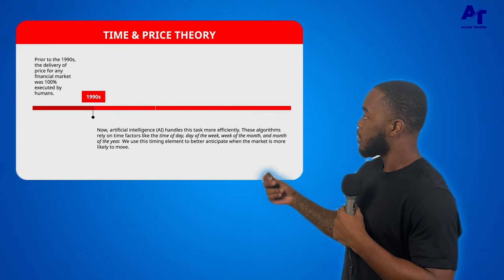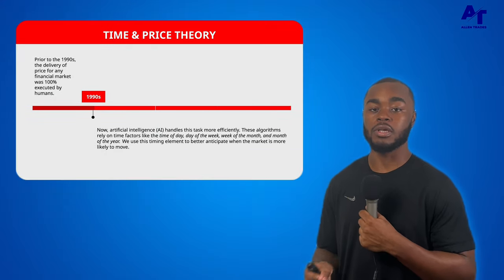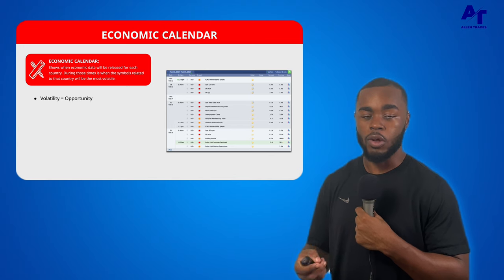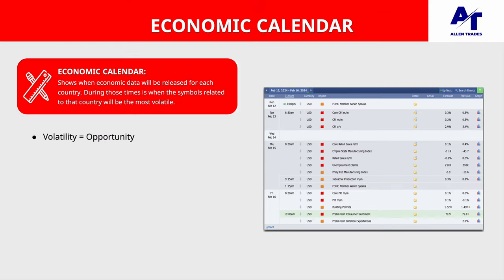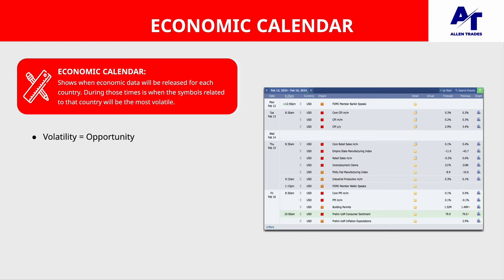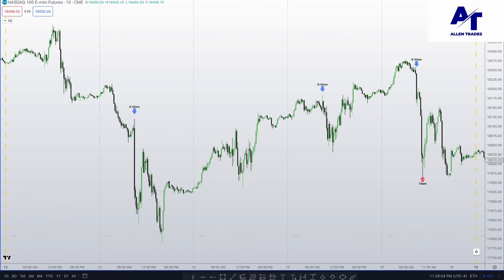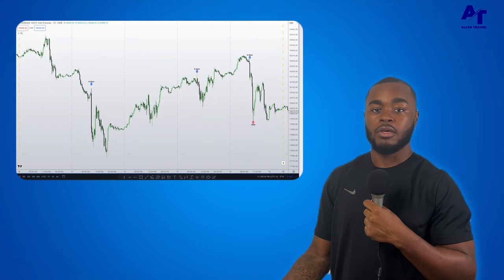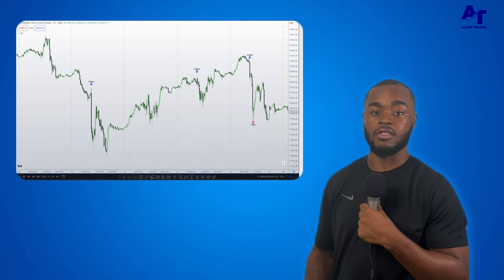How I Use the Economic Calendar When Day Trading | Omni Model Course Ep. 5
🔥 Get FREE access to the Omni Model Course & Discord here!

My mission is to help make day trading information accessible and digestible for the everyday individual despite age, race, geographical location, etc.